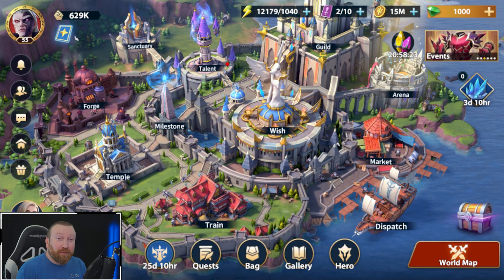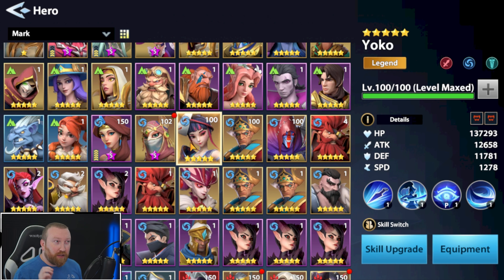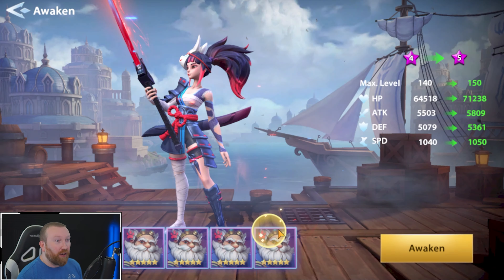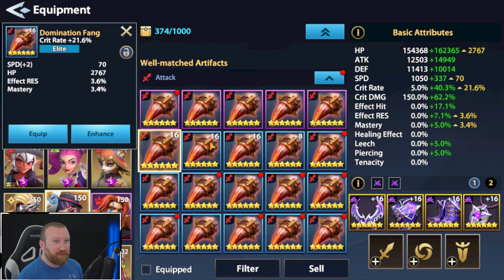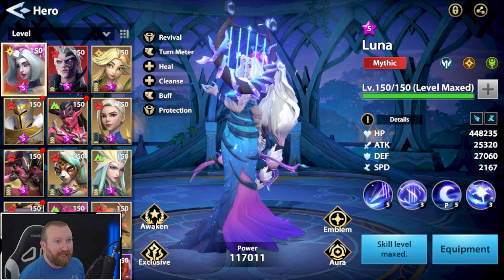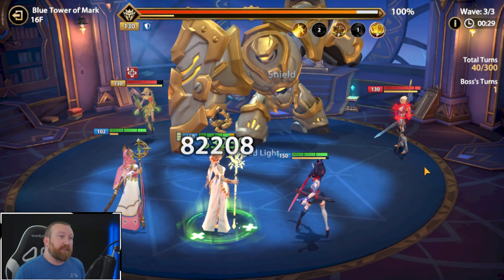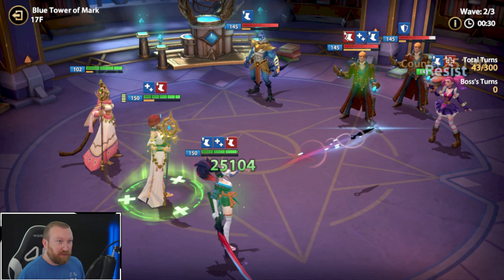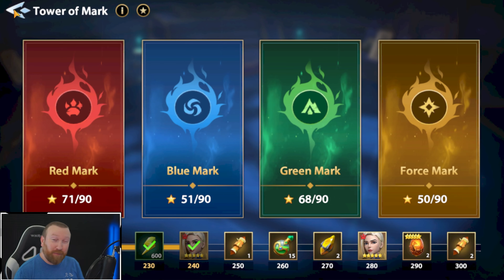[Infinite Magicraid] YOKO for Tower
Hey everyone, today we need to grind out some stars to get our 3rd copy of Katherine to help us push Tower for the Red Mark!!! Overall, there are better heroes, but for very little investment, she is our best single target option for the time being!!!

      Code: BARRYGAMING